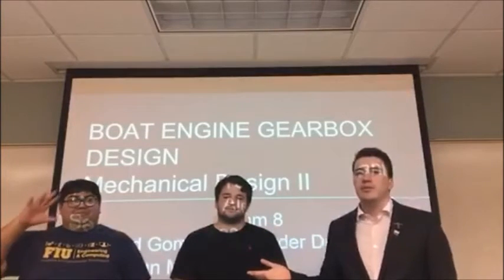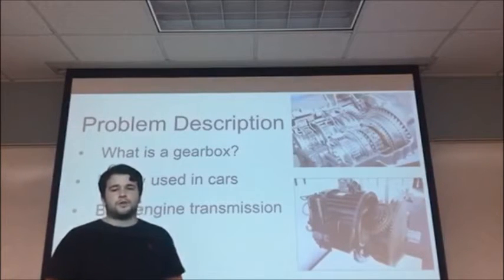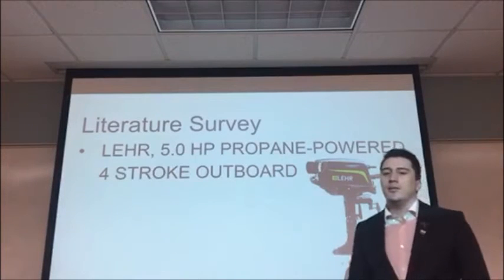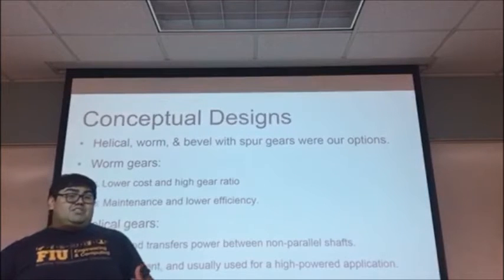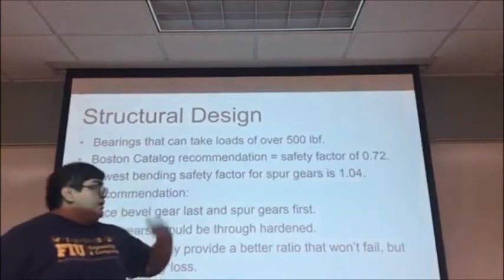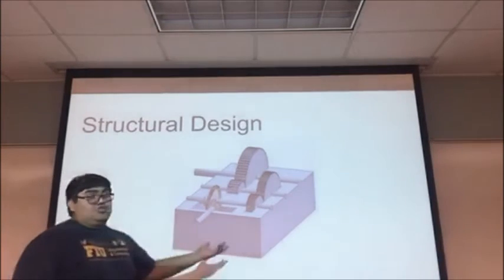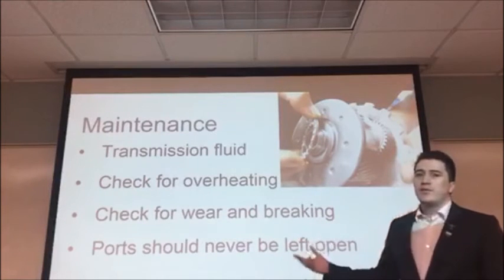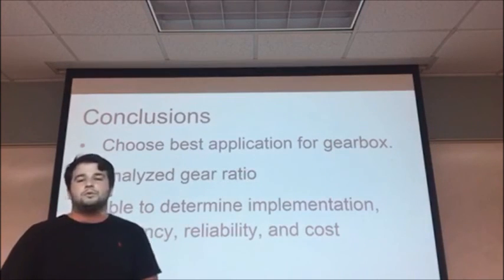Team 8: Boat Engine Transmission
Alexander Durant, Edward Gomez, Sebastian Morales

Gearbox design for possible use in boat engines. The team focused on the application of gearboxes used in boat transmission. Boat’s marine gear has functions that are unlike a car’s transmission. The function of a boat’s transmission is to engage and disengage the engine from the propeller. Also, boat transmissions deliver reverse rotation in order to back the boat into a marine slip. In addition, marine transmission is to set the ratio between engine rpm and propeller rpm.

A typical diesel engine rotates at a higher angular velocity than boat transmissions at cruise setting. A boat propeller turning as fast as car transmissions would be highly inefficient. A method of handling the situation is by adding gears inside the system to slow down the propeller rotation.

Engineers call this the reduction ratio. This ratio is usually fixed and is changed by changing marine transmissions or changing the gear sets within the transmissions. Boaters are known for spending more time than normal with experimenting with different propeller configurations.

This project was developed as part of the course requirements in Mechanical Design II course.

Fall 2016